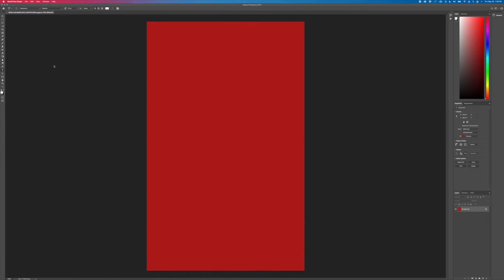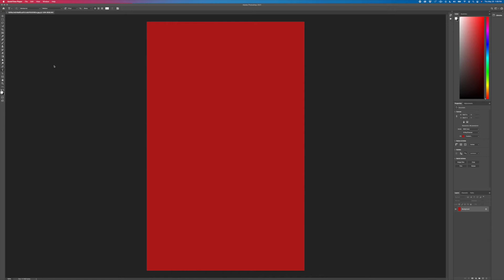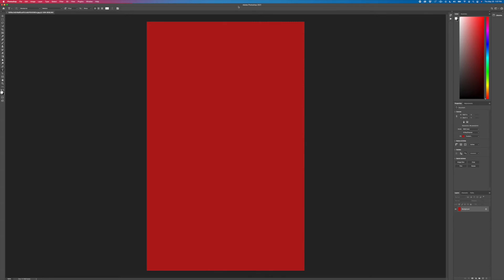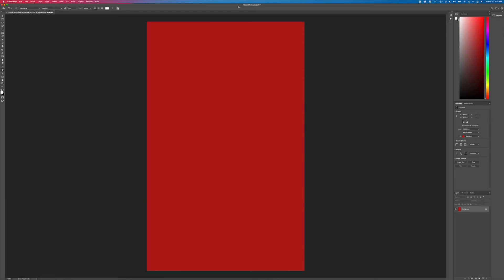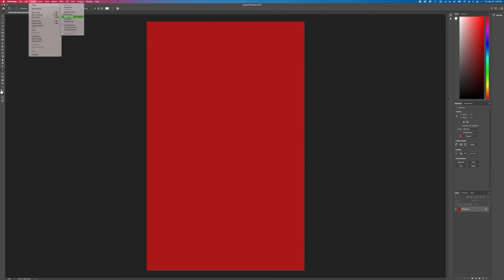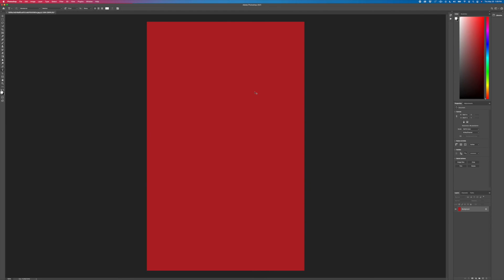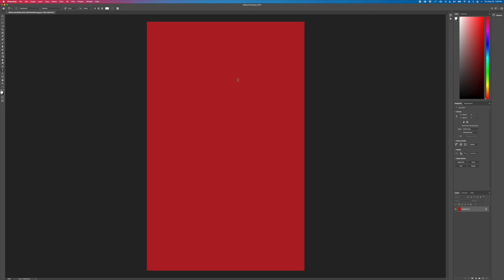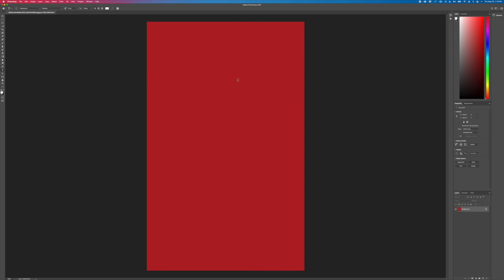Silhouette Studio: RGB vs CYMK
In the last few years, i have had the privilege to share at several Silhouette Studio online workshops. In this video, I spend some time in the Silhouette Studio software to tell you about the different color spaces that you will find yourself working in in the design software. If the colors on your cutouts don't resemble the colors on your computer it is more than likely because you are working in the color space on your computer.